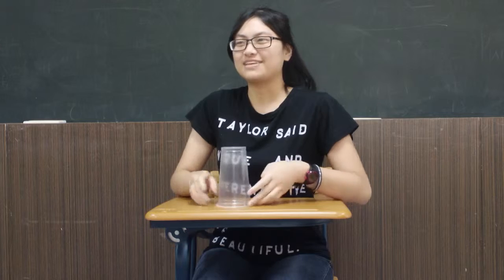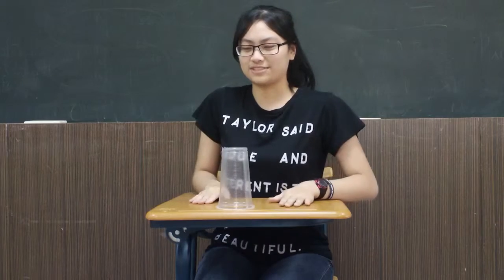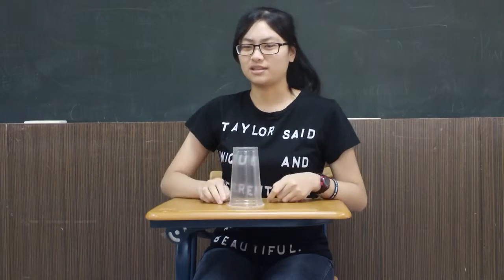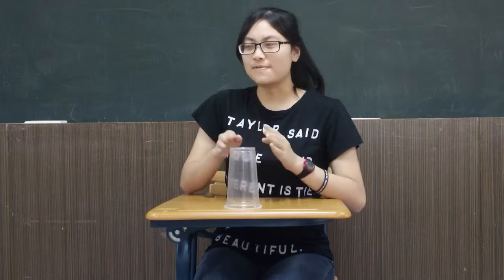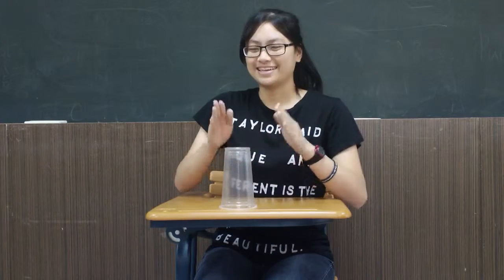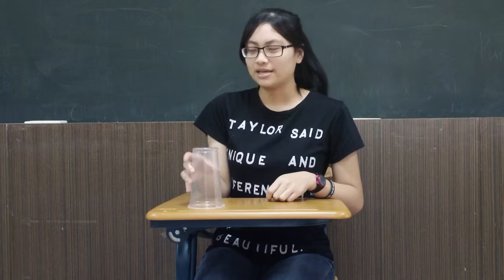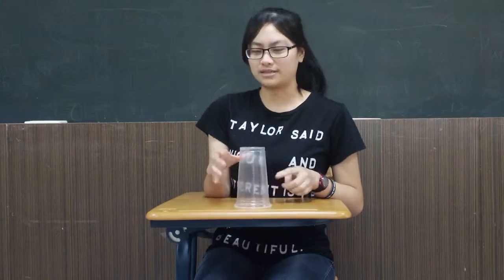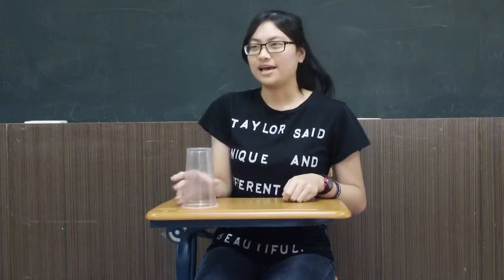IOOV: Yvonne Yang on Cup Song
Demonstration Speech presentation for English Communication: Oral Training and Reading class.

for the complete series and more.